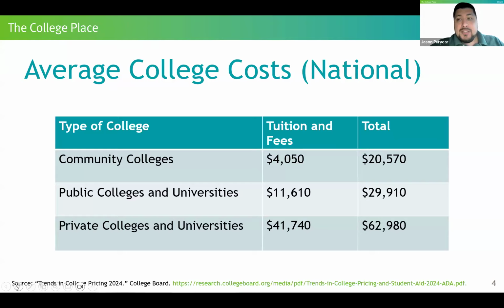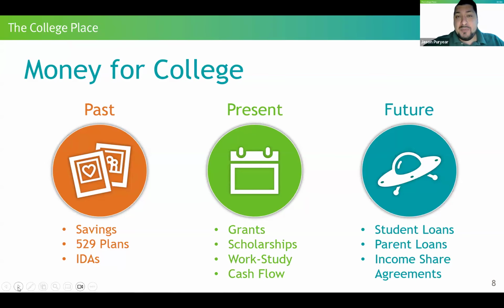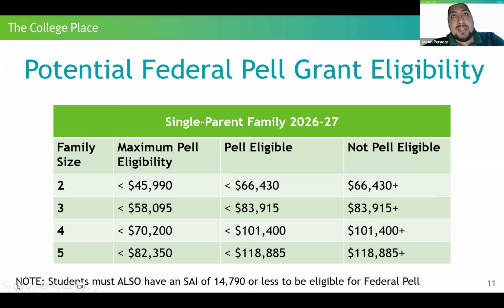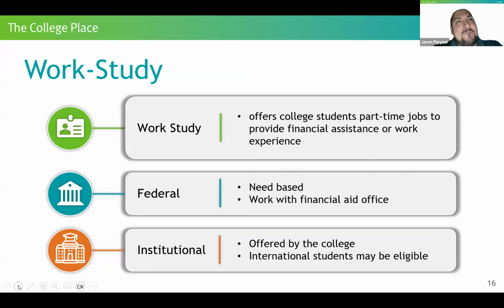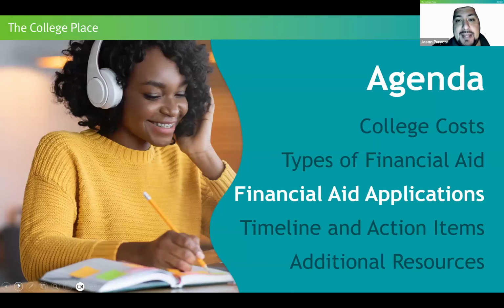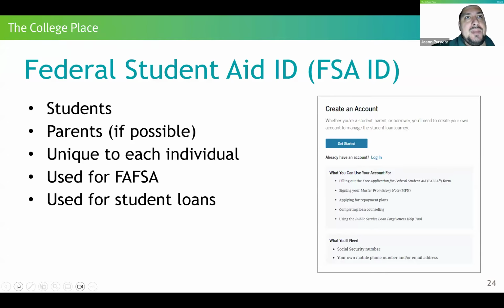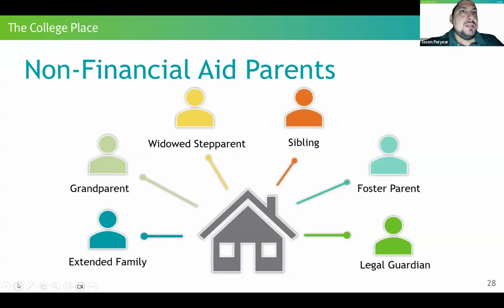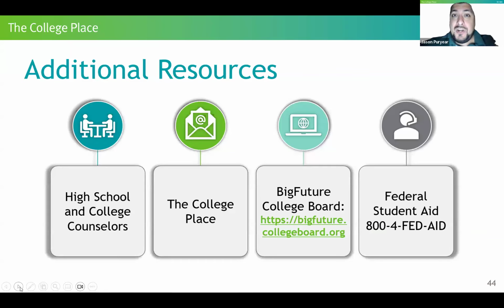PWCS Family Engagement Series - Overview of FAFSA and VASA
Join us for an informative webinar designed to help students and families navigate the college financial aid application process. We’ll cover essential topics including eligibility requirements, types of financial aid available, necessary documentation, and key deadlines to ensure you're prepared every step of the way.